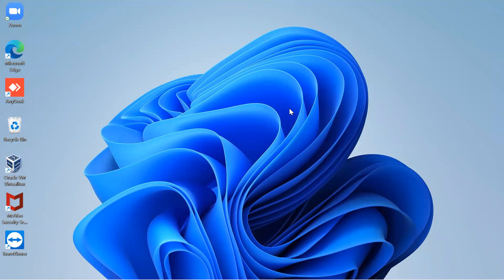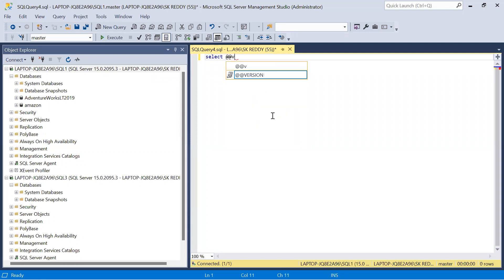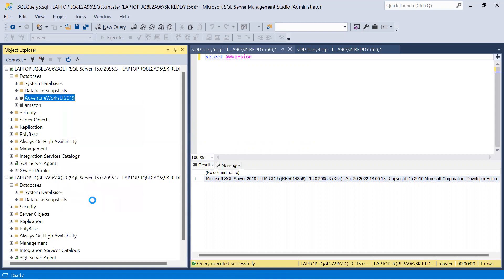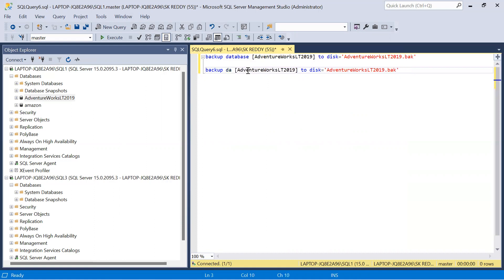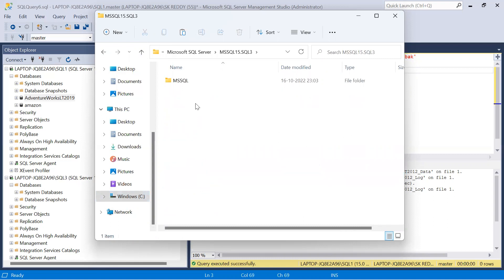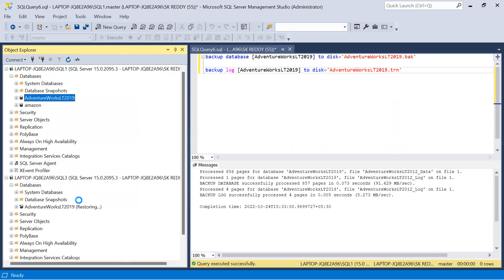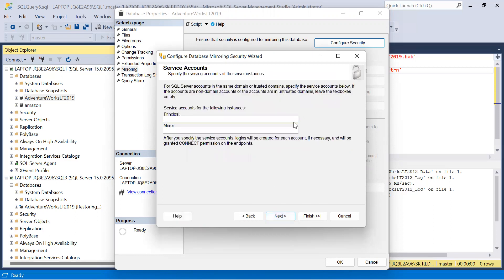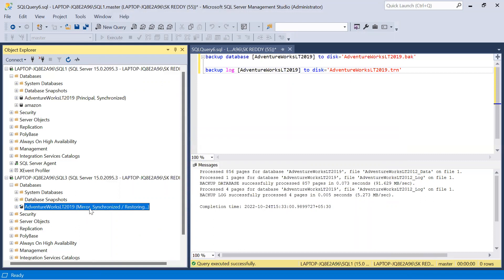Database mirroring configuration in SQL Server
In this video , I explained how to configure database mirroring between two instances ( SQL Server 2019 developer editions ) in local environment